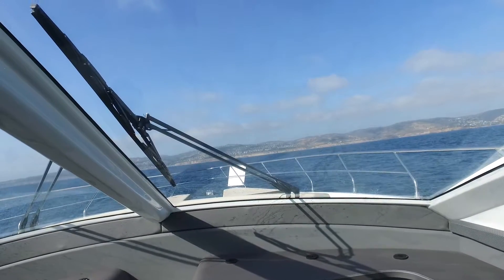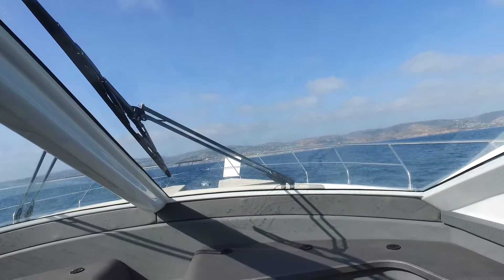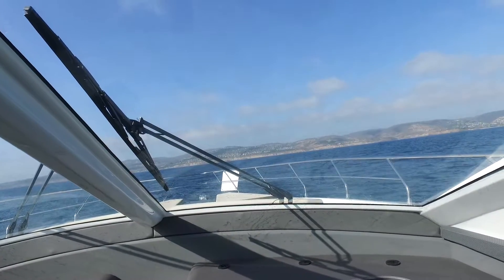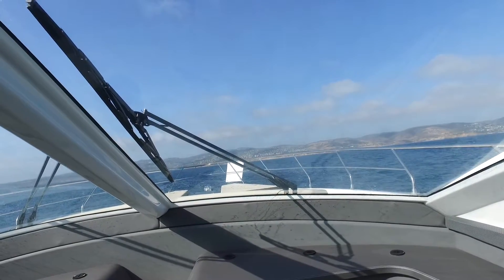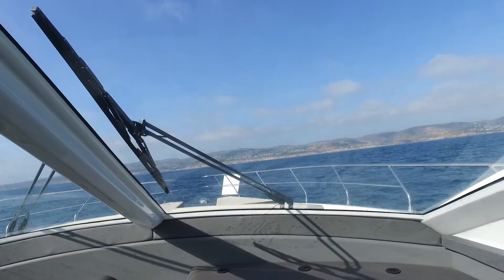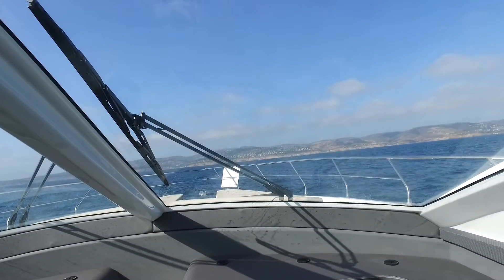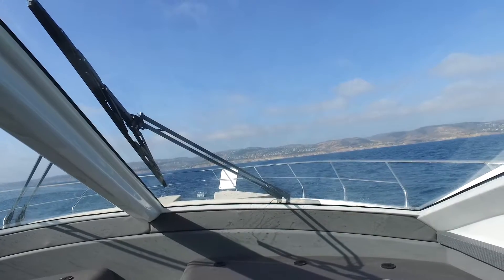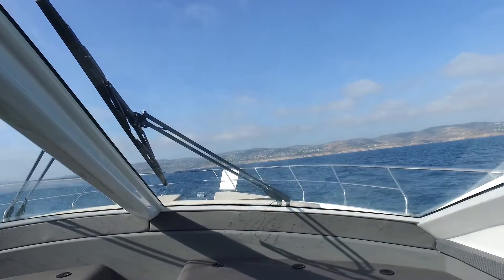Seakeeper Zero Speed Gyro Demo 2016 Cruisers Yachts 60 Cantius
Demo of a 2016 Cruisers Yachts 60 Cantius with a Seakeeper 9 Gyro.